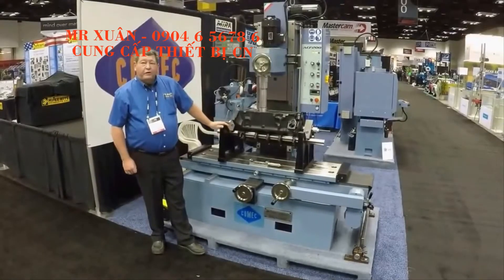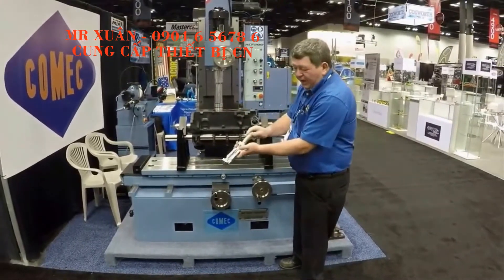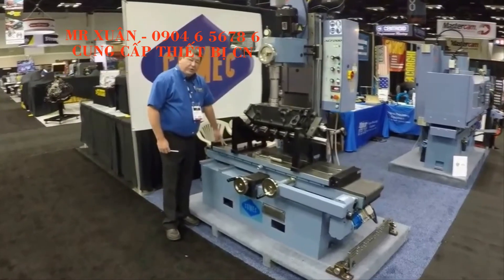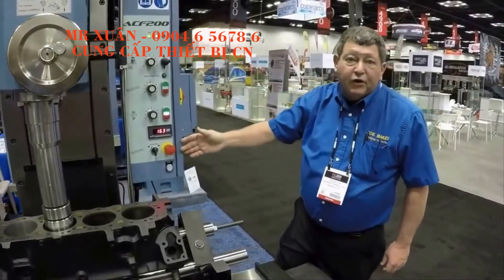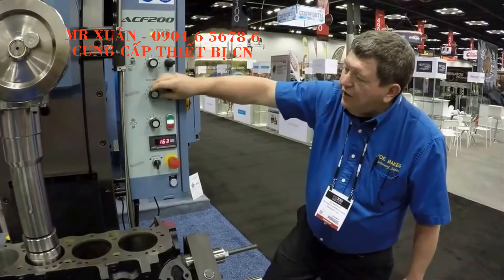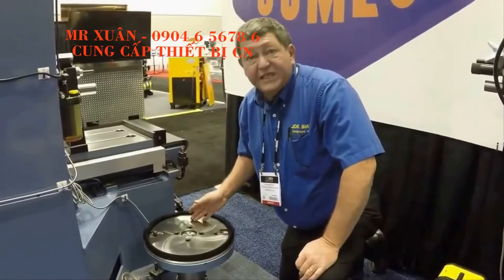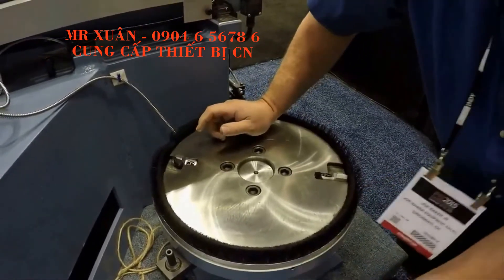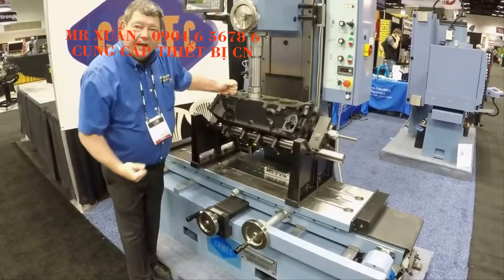MÁY DOA ĐỨNG, MÁY DOA XY LANH MÁY Ô TÔ - MR XUÂN 0904 6 5678 6 CYLINDER BORING MACHINE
1.Thiết bị đo - Thiết bị đo siêu âm: thiết bị cầm tay đo chiều dầy kim loại Defelsko – Mỹ, đo chiều dầy lớp phủ, lớp sơn, đo nhiệt độ, đo tốc độ, siêu âm phát hiện khuyết tật - Thiết bị đo điện tử: đo độ cứng, đo độ nhám, đo kiểm kích thước hình ảnh, so sánh độ nhám, đo độ bám dính bề mặt, đo panme, đồng hồ so, thước calip Mitutoyo - Nhật Bản, đo kéo nén, đo chièu sâu Metrology – Đài Loan, soi kim tương, đo chiều dầy, đo độ cao, đo 3D, đo đồng trục, cân bằng động dạng đứng và ngang Cemb - Italy, đo độ ẩm.
2.Phụ tùng máy - Phụ tùng thay thế: đèn cho máy, bơm dầu cho máy cơ khí, trục vitme, mâm cặp 3 chấu, mâm cặp 4 chấu, phụ tùng thay thế máy cắt dây Sodick, Fanuc, Mitsubishi, brother, charmilles,.. - Phụ tùng nâng cấp cho máy: thước hiển thị số thước quang Jenix – Hàn Quốc cho máy tiện phay dao mài, mâm cặp thủy lực với xy lanh quay trạm nguôn thủy lực, động cơ servo, bộ điều khiển cho máy CNC như Fanuc, Mitsubishi, Siemens, GSK, bộ tiến bàn tự động cho các trục …
4.Dụng cụ cầm tay - Dụng cụ thường: kìm cắt nhựa, kìm cắt nhiệt, cảo tháo vòng bi, cờ lê lực, kìm cắt ống, chìa lục giác,.. - Dụng cụ khí nén, thủy lực: búa khí nén, dụng cụ đánh bóng khí nén, máy khoan sử dụng khí nén, dụng cụ sửa khuôn, súng phun sơn, hệ thống van vòi, đá mài… 5.Trang bị cho nhà xưởng cơ khí - Bàn làm việc, tủ để dụng cụ, giá để chuôi dao BT40, NT30, tủ để khuôn, bàn để chi tiết nặng, ê tô nguội, máy mài 2 đá, máy taro khí nén, máy khoan bàn, bàn granit,
6.Máy công cụ - Máy công cụ vạn năng thông thường: máy tiện, phay, bào, khoan, doa, máy mài Palmary, máy mài Jagura, cưa... - Máy công cụ điều khiển số CNC: tiện CNC Polygim, máy tiện CNC star, trung tâm gia công KITAMURA– Nhật Bản, trung tâm gia công manford, ... - Máy gia công tấm, ống: máy cắt tôn, chấn tôn, đột CNC, gấp mép, lốc tôn, uốn ống... - Máy chuyên dùng: máy khoan lỗ sâu, sửa chữa trục khuỷu, máy tiện bánh xe lửa, lò tôi cao tần, máy cuốn dây đồng, máy hàn đắp phục hồi lỗ trục, phun phủ phục hồi bề mặt kim loại, máy làm sợi xích,… - Các hệ thống phục vụ sửa chữa bảo dưỡng xe ô tô cho gara ô tô và trường dạy nghề của OMCN-Italy, azspa-Italy: máy cân chỉnh bơm cao áp, các hệ thống cầu nâng, kích thủy lực, cẩu, nâng hạ động cơ, lốp, bàn tủ để đồ và dụng cụ, máy ép..